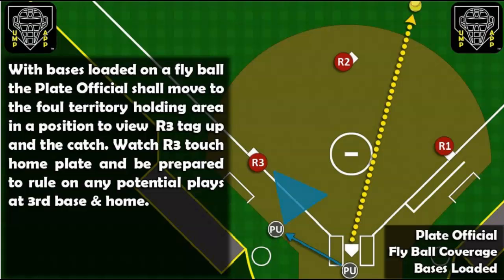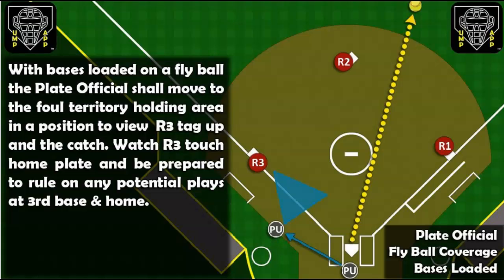Plate Official - Bases Loaded, Fly Ball